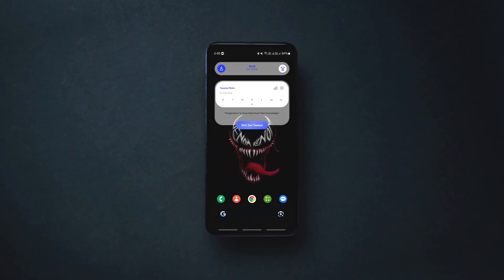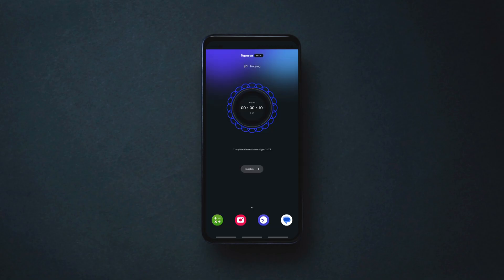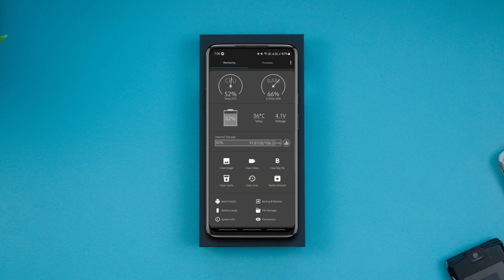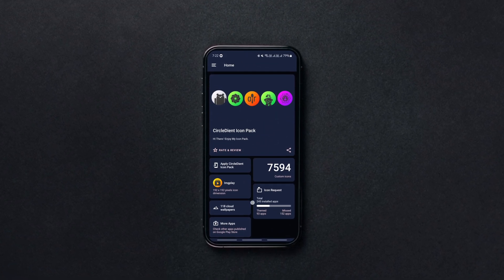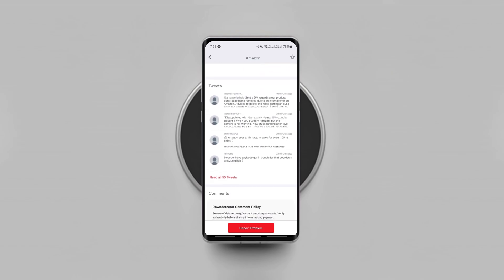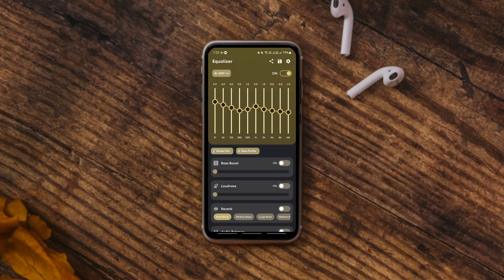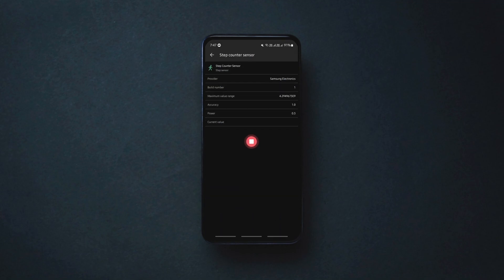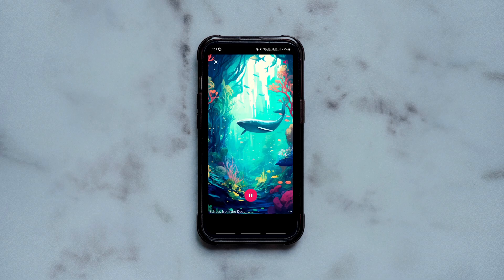New Best Android Apps - March 2024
Looking for the best Android apps for March 2024? | Want to try the New Android apps of 2024? I've got you covered. In this video, I bring you the top seven best new Android apps you must download in March 2024. The video covers Android apps of multiple categories such as productivity, entertainment, music, and customization. All apps are hand-picked based on their functionality and ease of use.

0:00 A simple Android launcher with dedicated focus mode
1:17 Must have assistant for every Android phone!
1:59 A gorgeous iconpack
2:27 Real-time uptime status monitor for popular services.
3:09 Enhance the audio of your phone in seconds
3:53 In depth information of signals (phone,Wi-Fi, Bluetooth,etc.)
4:23 Enhance sleep and focus, relieve stress with ambient sounds for relaxation.